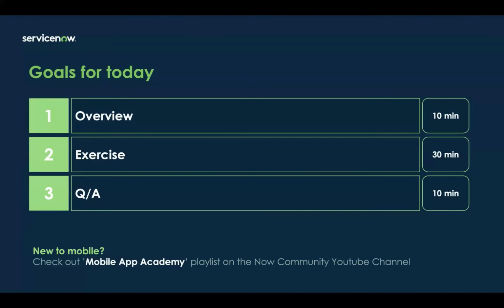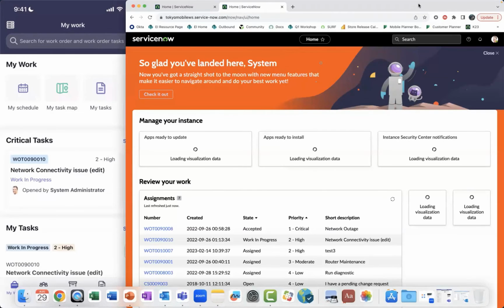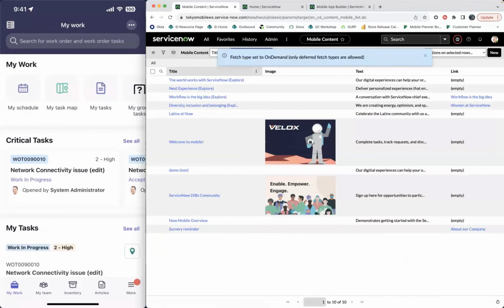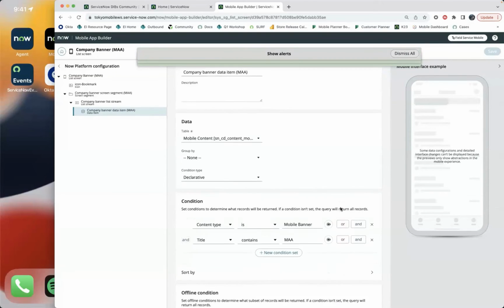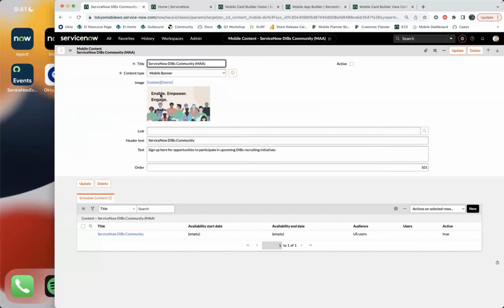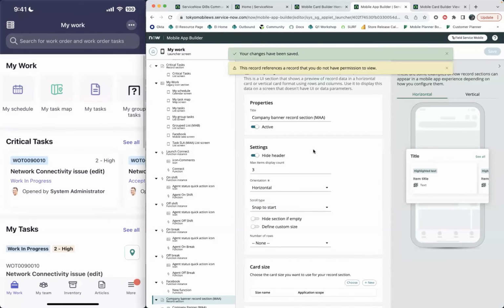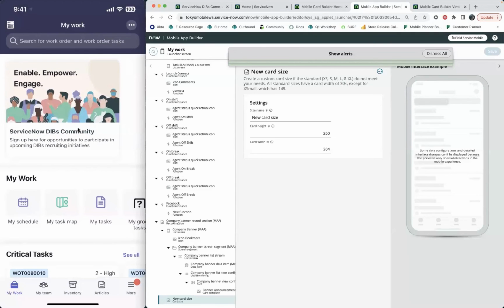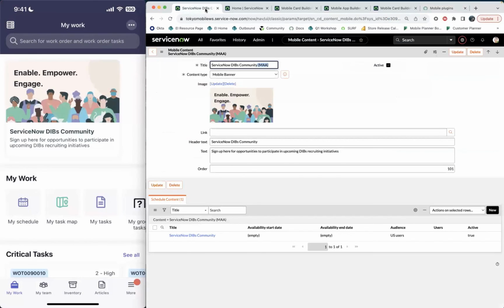Mobile App Academy: Configuring banners with a record section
Today David Ha, Senior Product Manager, walks us through the how to configure a banner or announcements using a record section. We'll begin with a quick overview, then dive into the step-by-step exercise, answering audience questions along the way.

Timestamps:
Intro & Overview - 0:00
Exercise - 9:56

We are live on the last Tuesday of every month at 10:00 A.M. Pacific. Check out the Mobile App Academy Page to attend the next one and for more information.